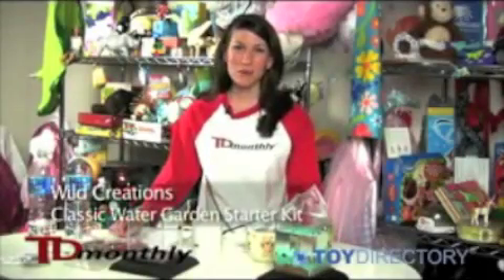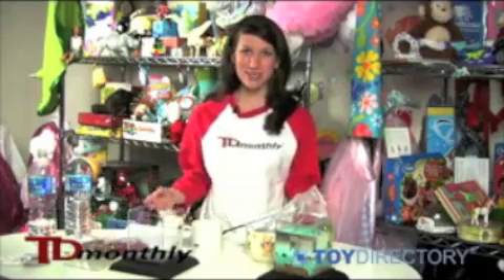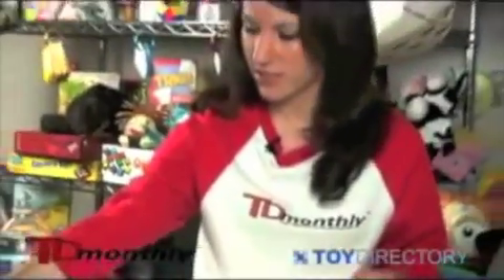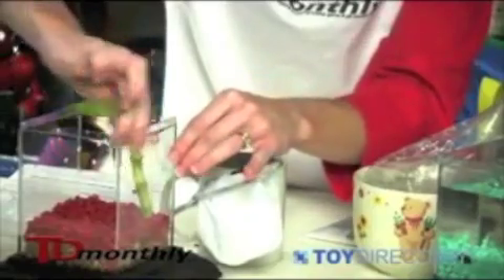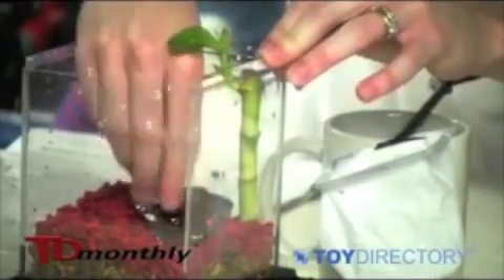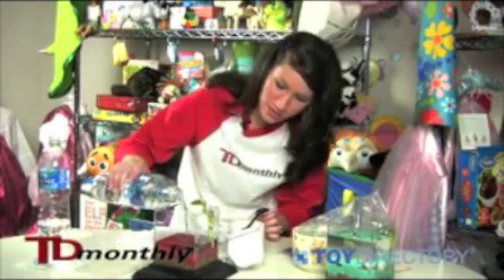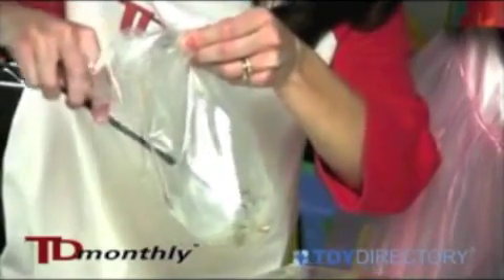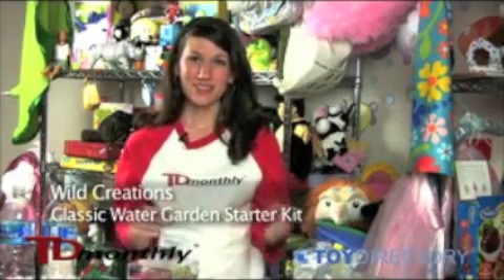EcoAquarium Assembly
TDMonthly(Toy Directory Monthly) made this video on EcoAquarium assembly, it's so good we're happy to use it to show how to put our EcoAquariums together. Thanks TDMonthly! (Looking for an authoritative source for information about the Toy Industry, look no further than tdmonthly.com)